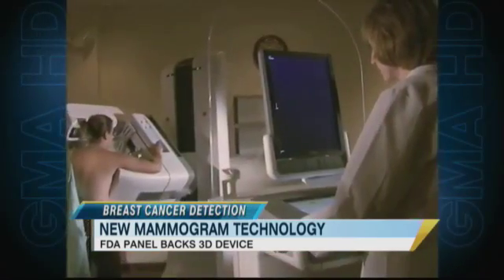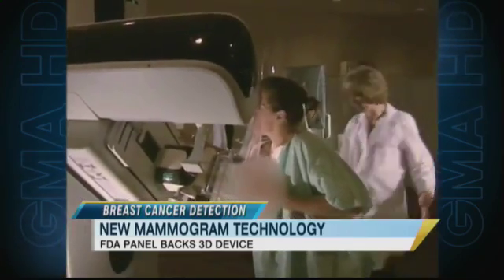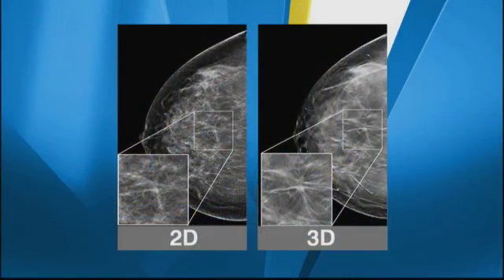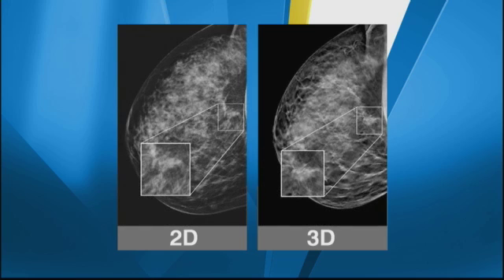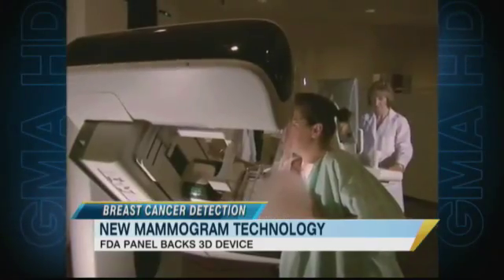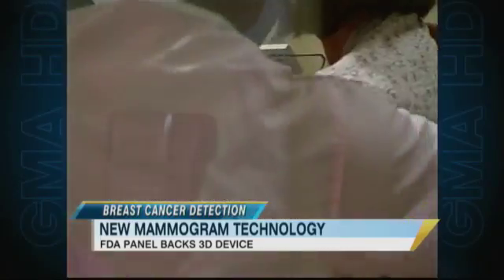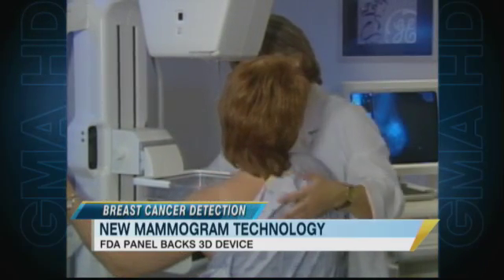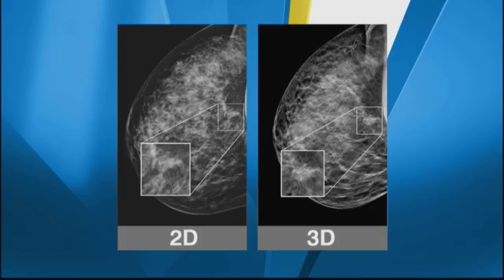Breast Cancer Easier to Spot With New Technology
New 3D mammograms make it easier to spot tumors, reduces false positives.